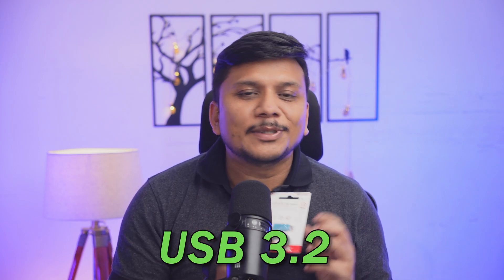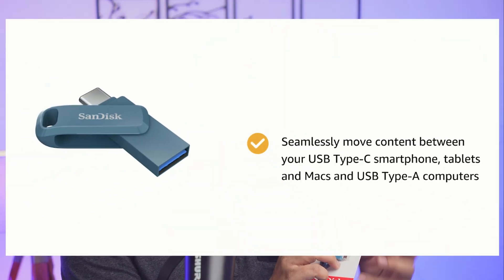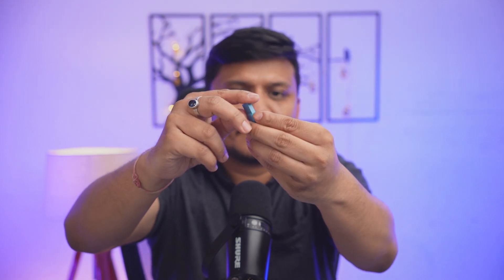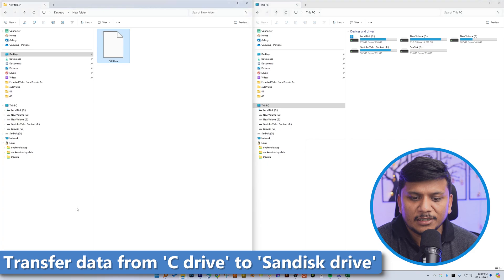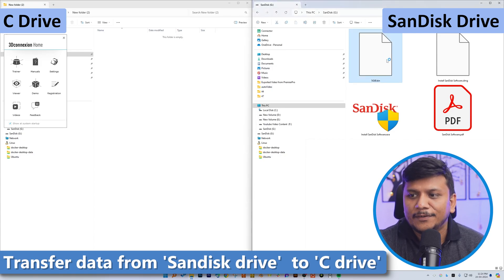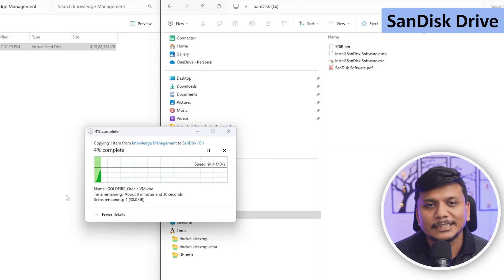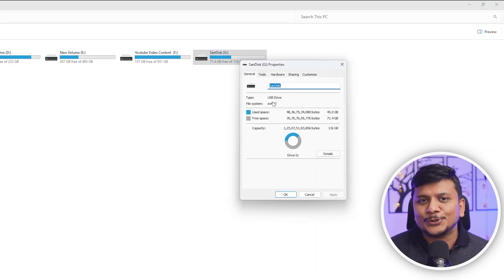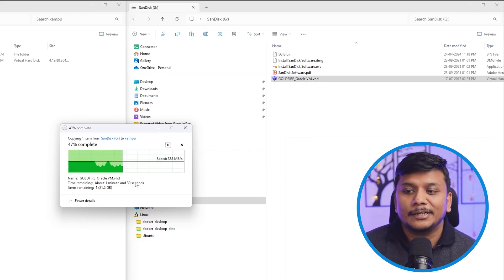SanDisk Ultra Dual Drive Go USB Type- C, 400MB/s 128GB : Unboxing, Review and Speed Test | 2024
In this video, we take an in-depth look at the SanDisk Ultra Dual Drive Go USB Type-C Pendrive. Get ready for an unboxing, review, and comprehensive speed test of this versatile storage device.

🔗Buying Link:-
✅ SanDisk Ultra Dual Drive Go USB Type- C, 400MB/s 128GB, Pendrive
✅ SanDisk Ultra Dual Drive Go USB Type- C, 400MB/s 256GB, Pendrive

📌Timestamps📌
00:00 - Introduction
01:39 - Unboxing
03:10 - Download Dummy File From Internet
03:27 - Connecting by USB Type A
03:31 - Speed Test (Transfer data from 'C drive' to 'Sandisk drive')
04:04 - Speed Test (Transfer data from 'Sandisk drive'  to 'C drive')
04:32 - Speed Test ( After Restart)
05:14 - Connecting by USB Type C
05:25 - Speed Test (Transfer data from 'F drive' to 'Sandisk drive')
06:15 - Speed Test (Transfer data from 'Sandisk drive'  to 'F drive')
06:45 - Advance Features
08:04 - Final Thought & Conclusion